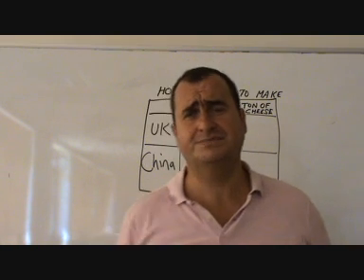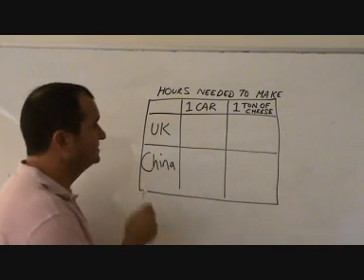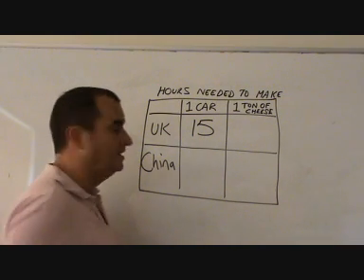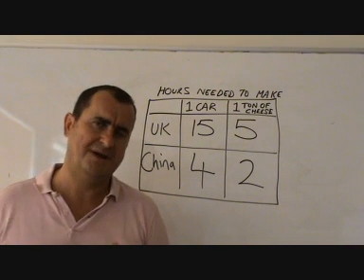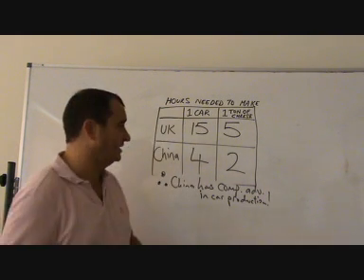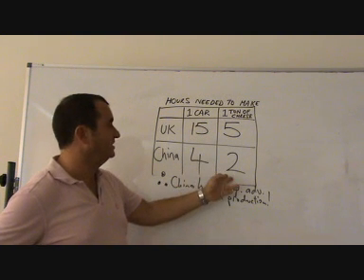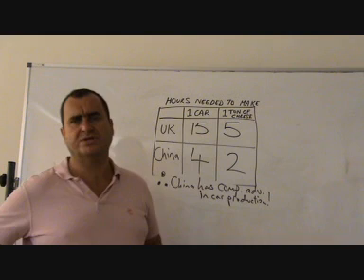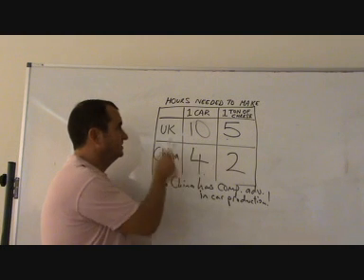absolute and comparative advantage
absolute and comparative advantage defined and explained with the use of examples